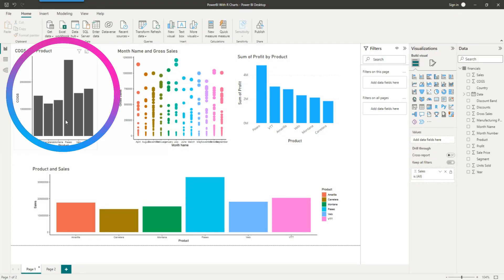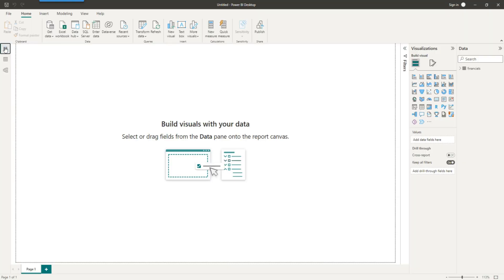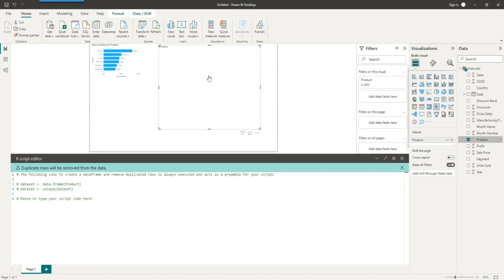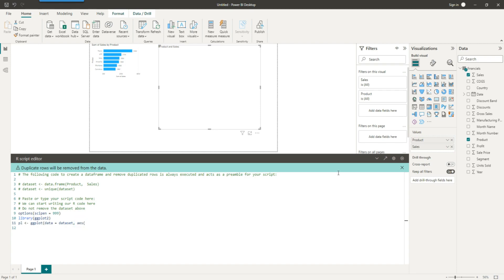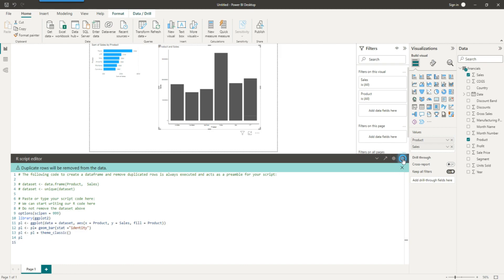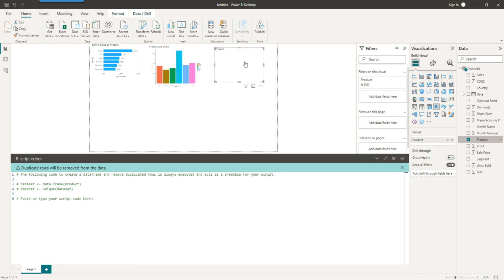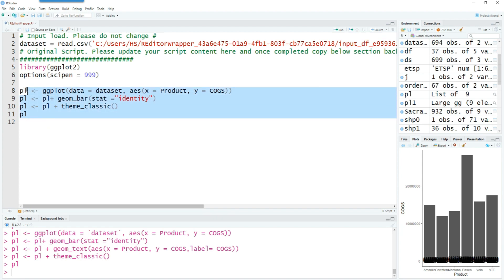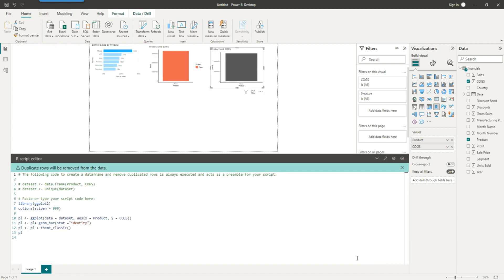PowerBI and R Beginners : Interactive R Graphs with Power BI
Learn how to create GGPLOT charts in PowerBI. Also see how to use RStudio to create the R code and bring it back to PowerBI environment. GGPLOT charts will behave interactively in a drill down mode.
Chapters

0:21 Get Sample data in PowerBI
0:43 View the loaded data in PowerBI
0:51 Create a PowerBI BarChart
1:11 Create a R Script to create a GGPLOT Bar Chart
3:17 Add a fill colour in our GGPLOt Bar Chart
3:35 GGPLOT Bar chart is behaving interactivly
4:02 Use RStudio to create the Chart and bring it back to PowerBI
5:52 Please Subscribe